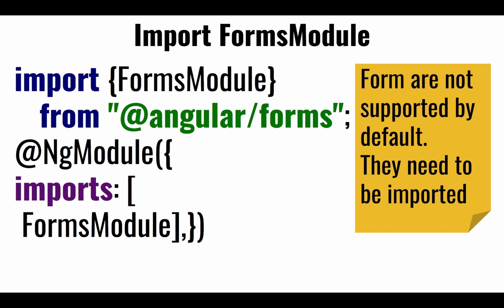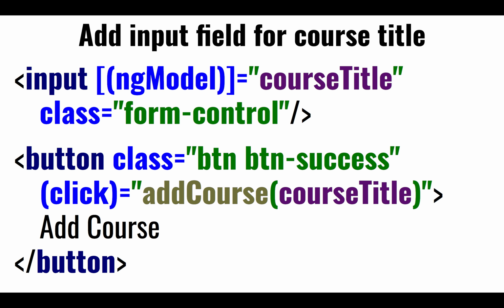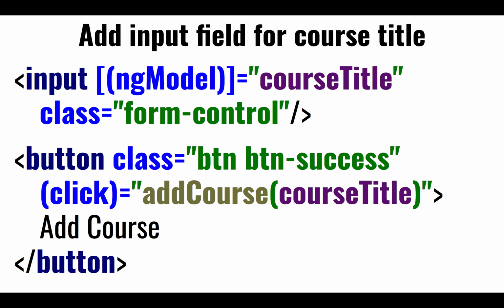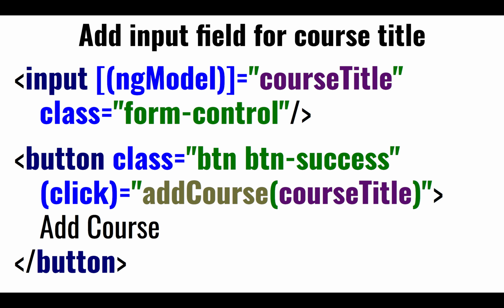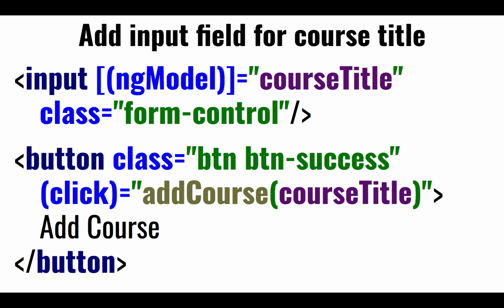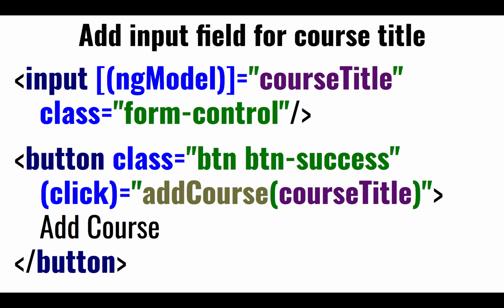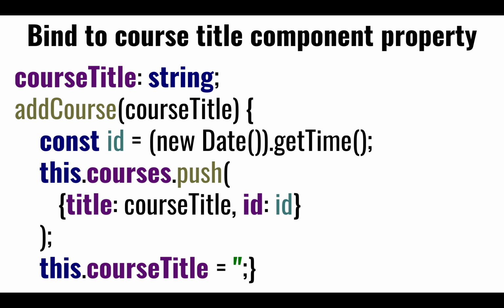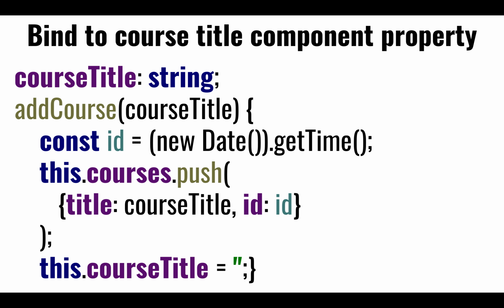W5 3 6 working with angular forms